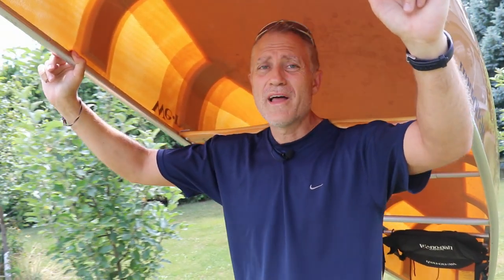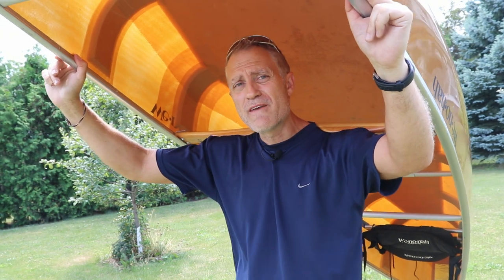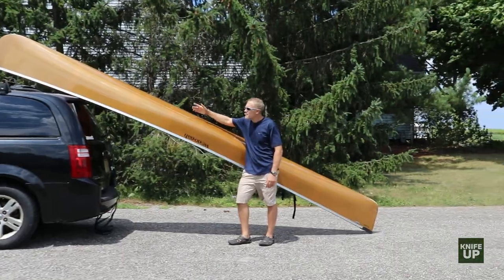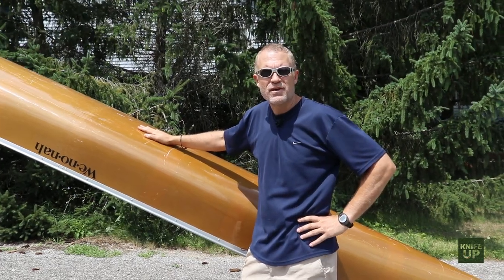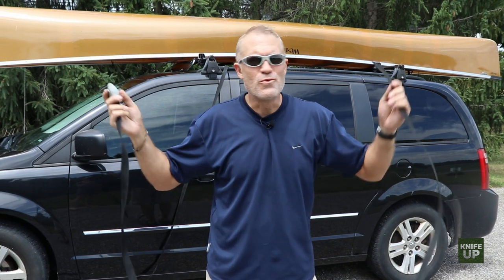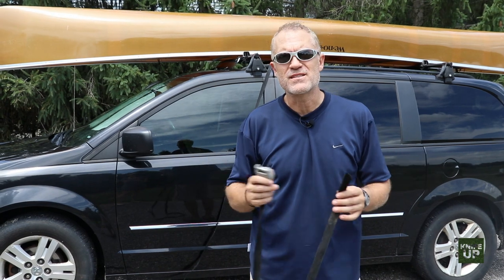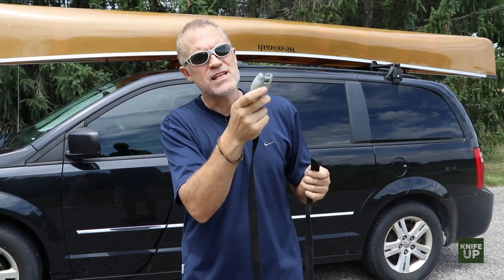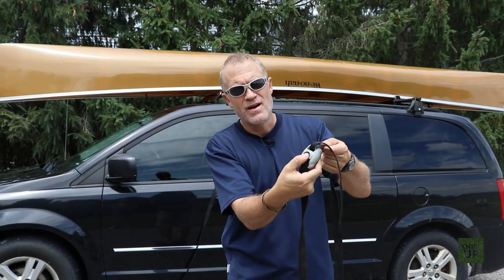Mounting a Canoe On Your Vehicle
I'll show you how to tie down your canoe properly on any vehicle!  Don't bother with the yellow nylon rope and foam pads.

re out the best knots.  I'll show you an easy, safe and super quick method.